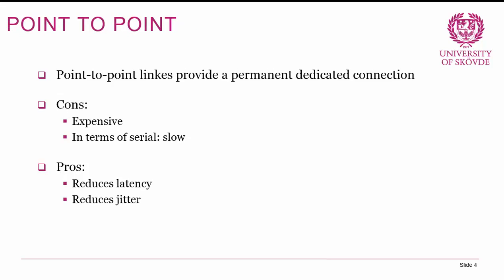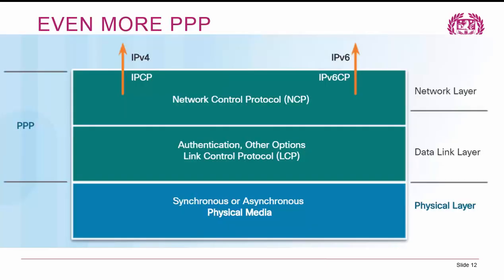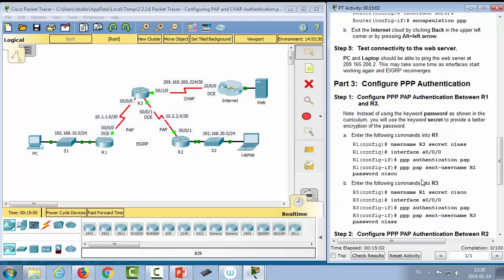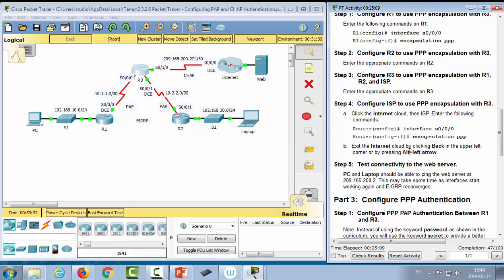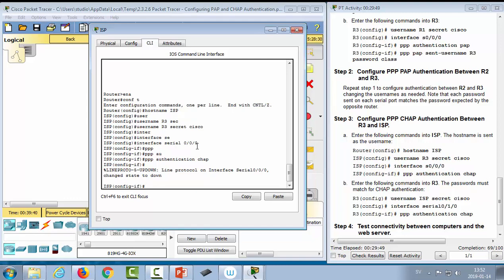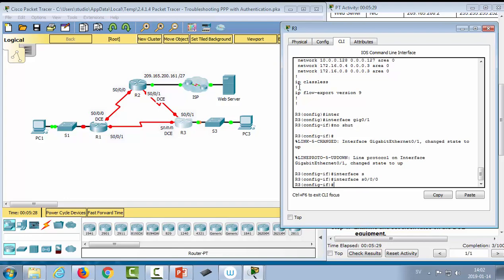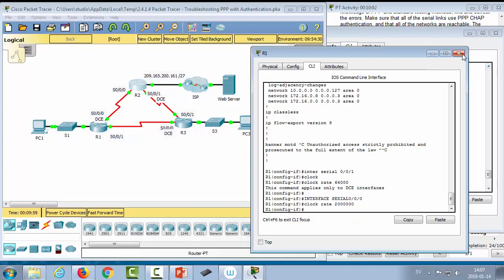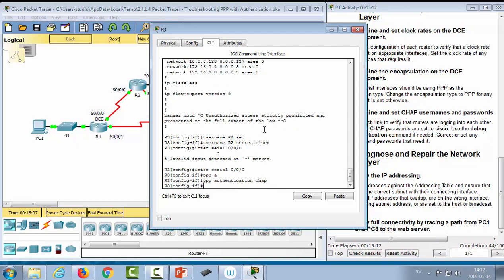CCNA4 Chapter 2